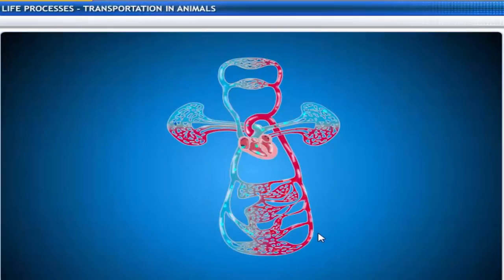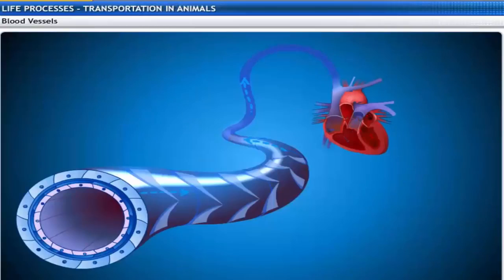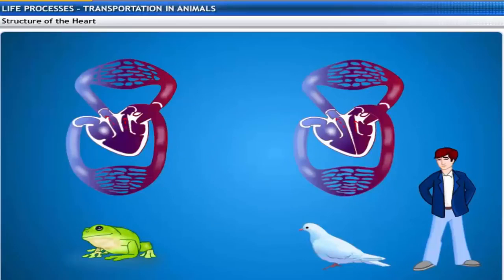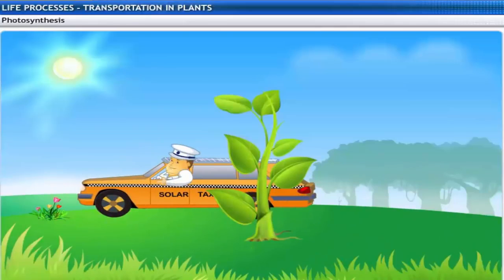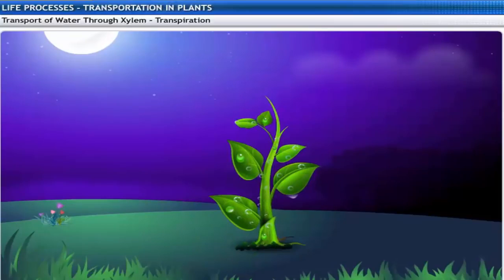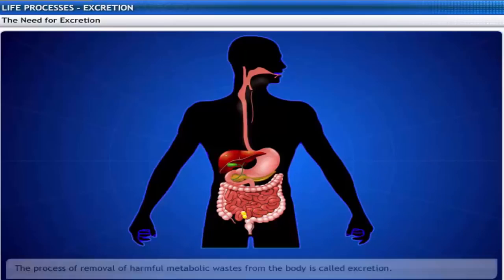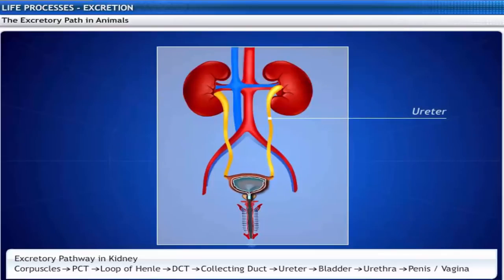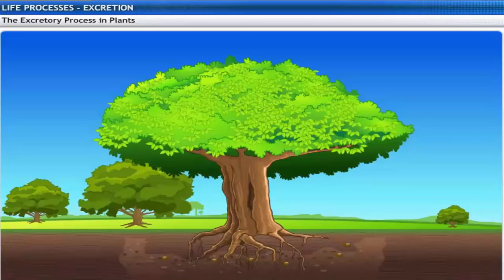Life Process : Transportation and Excretion. Chapter 7 of class 10th of Science. Full Explaination.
This video is about Life Process : Transportation and Excretion. This video is 2nd part of life process. We know detail explanation about blood transportation and oxygen transport in human being. We know about Excretory system and excretion process from this video. Good video for notes preparation and for study..